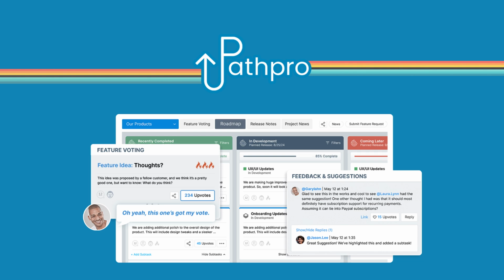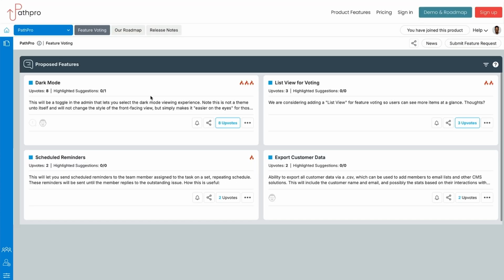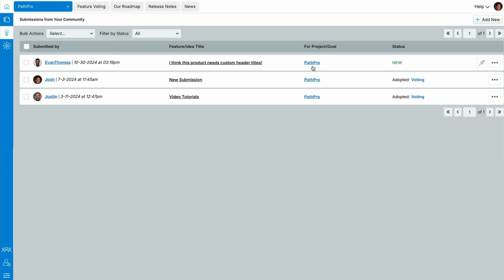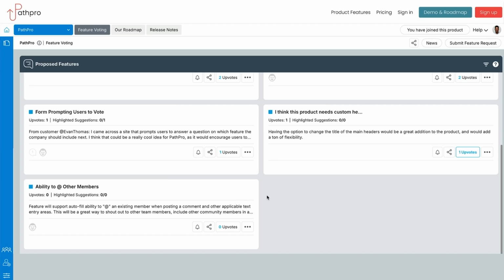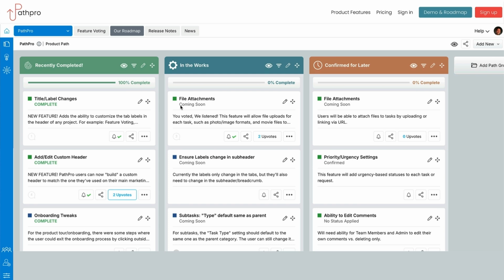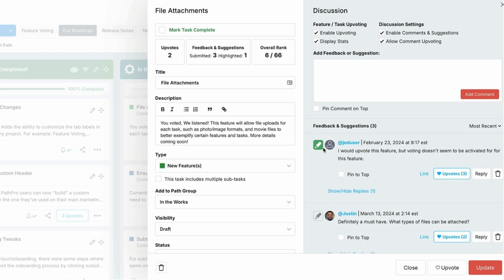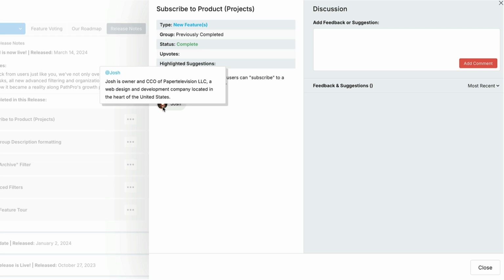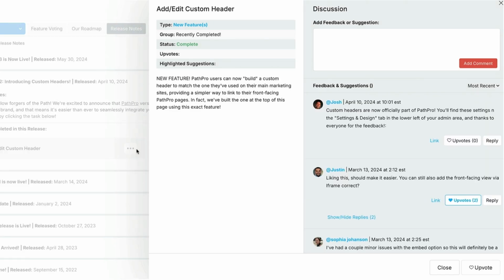Refine Your Product Roadmap with Real-time Customer Feedback | PathPro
PathPro combines feedback collection and project management tools to help you develop products people actually want to use.

As if building a stellar product wasn’t hard enough, you also have to keep track of endless customer requests and feedback. (“Feedback doesn’t stop—and neither do my all-nighters.”)

All that feedback would be invaluable for your growth, but collecting, analyzing, and implementing everything feels impossible.

What if you could give your most invested customers a way to be heard, so your team could develop the kind of product they actually want?

Meet PathPro.